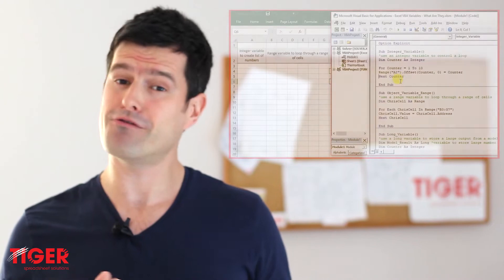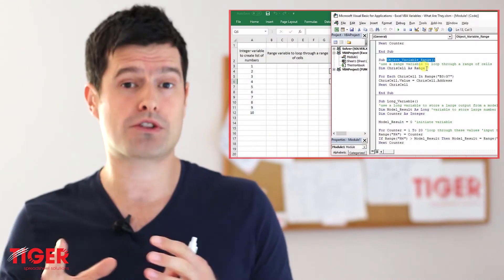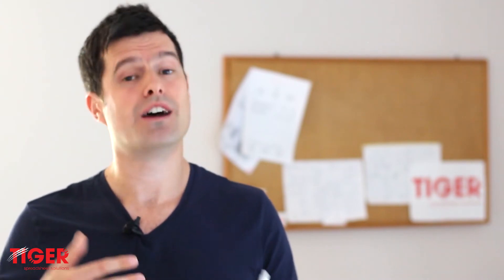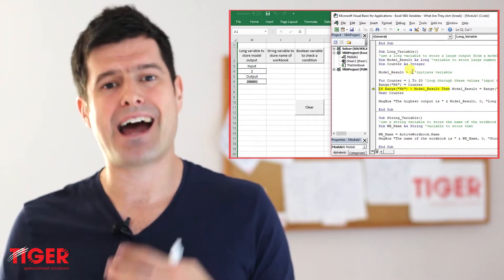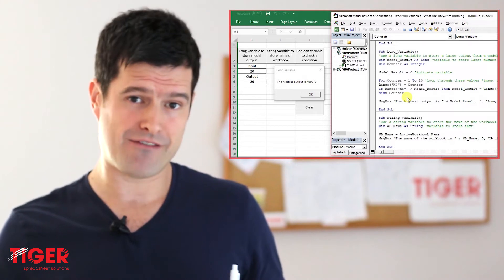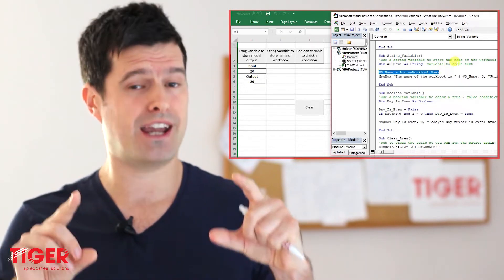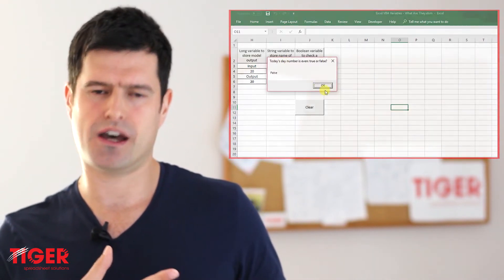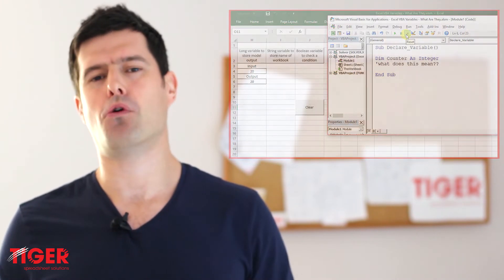What is an Excel VBA Variable?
In this beginner Excel VBA lecture, Chris explores an instructive example of the power of Excel VBA.  Download the Excel file and work along with Chris.

BY CHRIS MORTIMER

From time to time I come across an application of Excel VBA that perfectly sums up our message: that a bundle of critical VBA techniques, applied correctly, can transform the way you work. Yes, transform the way you work. We are not talking about saving a few minutes here and there, we are talking about hours and days saved, and a shift in mindset towards data and analytical work in general.

It's a message I try to communicate in my work and on the YouTube channel; but, to be honest, I don't feel that people often understand the potential impact of Excel VBA. If they did, they would be as excited as I am about the applications! No matter. All I can do is keep presenting examples of applications, and chipping away at popular misconceptions such as 'code is for coders!'

Today's example comes from a real-life Excel development project focused on an HR issue. Yes, as with most of the examples on the YouTube channel, this application is based very closely on a real-life example from my own work.

The Excel VBA I created converts time in hours and minutes to a decimal figure, in order to provide accurate aggregates of hours worked. For example, a four-hour-fifteen-minute shift would previously display as 4.15; when 'decimalised', this translates (inaccurately) to 15% of one unit. We know that there are 60 minutes in an hour; so, in this case, the decimalised value should equal 4.25. In the same way, 4.30 should be converted to 4.50, and 4.45 to 4.75. It's a potentially time-consuming task that can frustrate; with the right knowledge, it can be quickly automated using Excel VBA.

A SYSTEM IS THE PRODUCT OF ITS INTERACTIONS

What techniques are required? Fans of the channel will be familiar with those used: (different types of) variables, loops and a conditional statement. It is the power of the techniques working together that I wish to emphasise. To do so, let's use the concept of 'cool points'. We have all seen, and felt 'cool' things in Excel. Remember when you first applied VLOOKUP, for example? VLOOKUP scores cool points! (Note: I have made up the concept of 'cool points' to try to illustrate this point, they cannot be found in the VBA editor!)

Let's arbitrarily assign 7 cool points to loops and 8 cool points to conditional statements. So - when used in concert, how many 'cool points' are generated? 15? No!

Many more cool points are generated; in fact, the coolness of VBA techniques combined together is on a higher order of magnitude. To paraphrase the great management scientist Russell Ackoff - a system is not the sum of its parts, it is the product of its interactions. So, the above combination would be worth (7 x 8) 56 cool points. My argument is that things get a lot more exciting as you combine techniques together. Things move to another level. I have seen the reaction again and again in people I work with: 'Cooooooooool!'

Download the example file, work along yourself, and feel the power of Excel VBA in action. Can you see potential time-saving applications in your work? And, how many 'cool points' would you give this application? :-)

Get on the Tiger mailing list for privileged information, including:
- Details of livestreams in advance
- Discounts on Tiger Spreadsheet Solutions products
- Details of new YouTube video releases